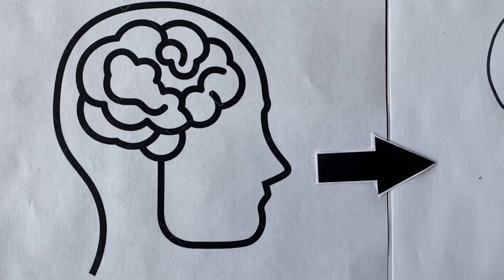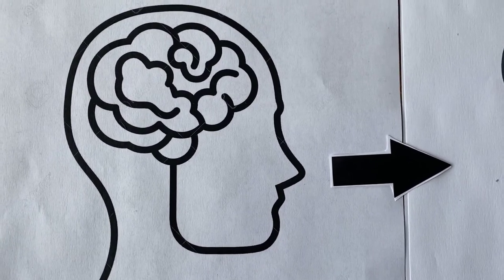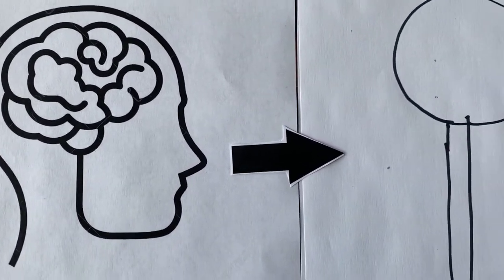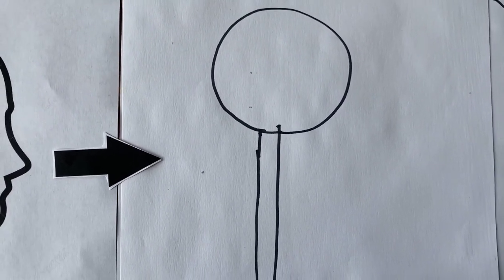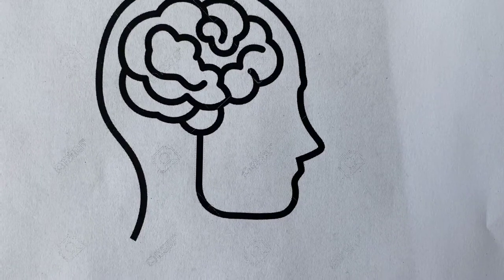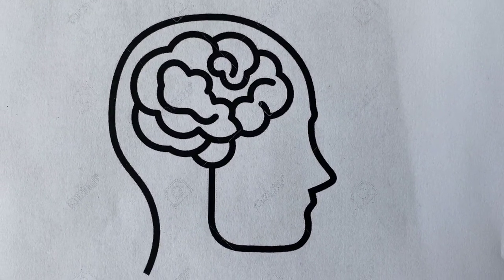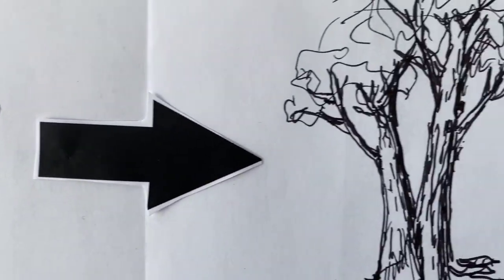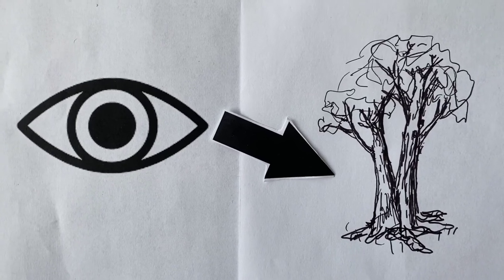THE MIND AND THE EYE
Let go of your preconcieved ideas and really allow yourself to look at and see what is in front of you. A quick explanation for elementary school students  of observational drawing.